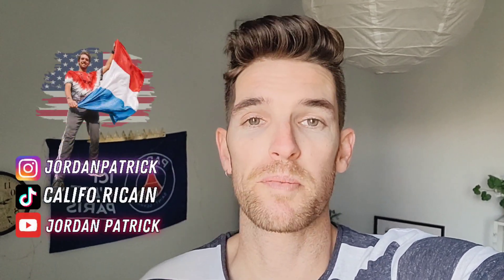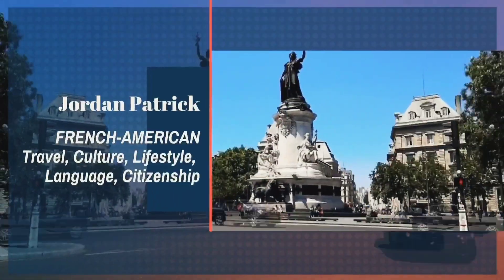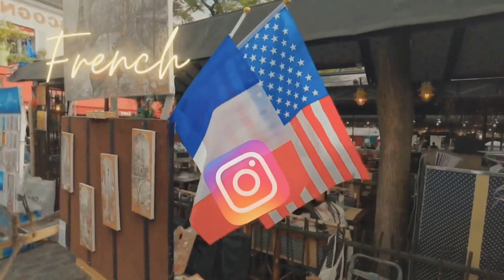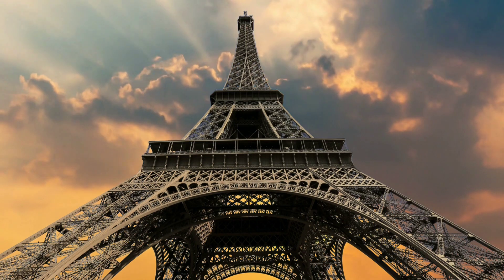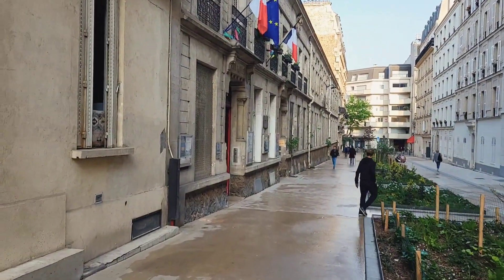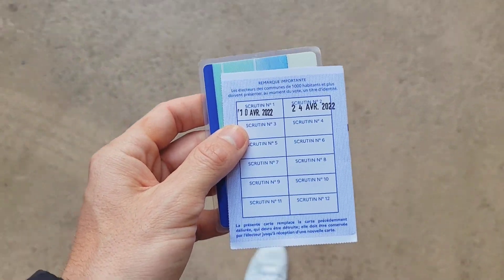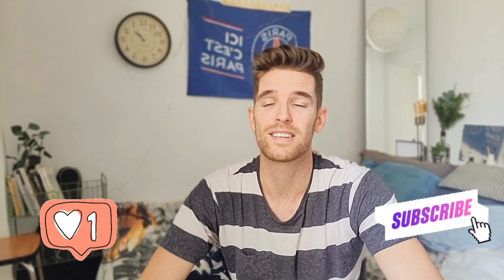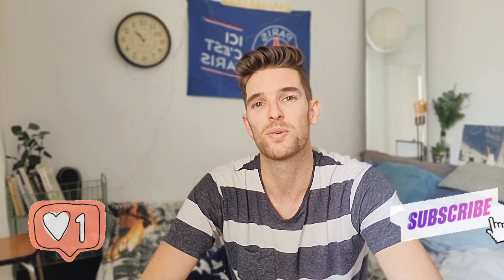First Time Voting for the French Presidential Elections! | Voting Process and Results 2022 Paris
It's time to vote for the French Presidential Elections and I'm here to show you the process of how voting works in France and the results of the 2022 elections!

After being naturalized French last year, it feels amazing to participate in the French elections 2022 and voice my opinion within the democracy on a French national level for the first time! ^^

Once you've signed up at the mairie closest to your home, you'll receive your "carte électiorale" in the mail and you can bring that to the voting office they assign to you along with your ID and you're ready to vote!

You'll choose multiple candidate papers and an envelope, enter a private booth and make your selection by putting only one candidate name in the envelope and disregarding the other candidate(s).

You then stand in line and they verify your ID and name on the electoral list. Once verified, you put your envelope in the box and they say "A Voté !" and stamp your carte électorale :).

Vive la démocracie française!

Jordan Patrick

💙MY NEW PUBLISHED BOOKS!!!💙
⭐French Coloring Book for Adults (50 pages):

Comment voter après avoir été naturalisé français !
Comment voter pour une première fois en france !

"Sunday Sips🍷" @ 6PM GMT+2. (9AM PST)

As a French-American having grown up in Southern California, I've been living in France the last 7+ years and I make videos in both English & French. I talk about the differences between the American and French cultures, lifestyle of an expat living in France, language learning techniques and practices, travel vlogs all around France/Europe and recently some American travel vlogs from a road trip in the South-West of USA.
Of course I can't forget I started my channel by sharing my experience going through the French Nationality process and interviews from my journey to becoming French :)